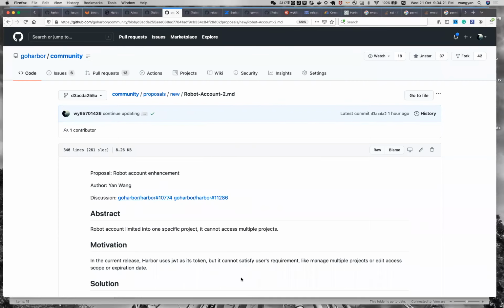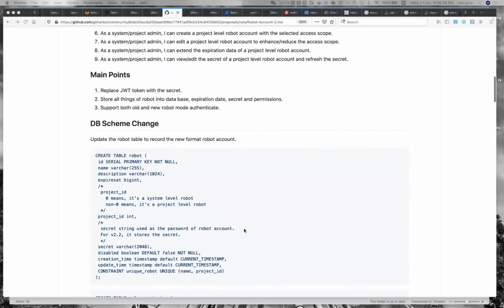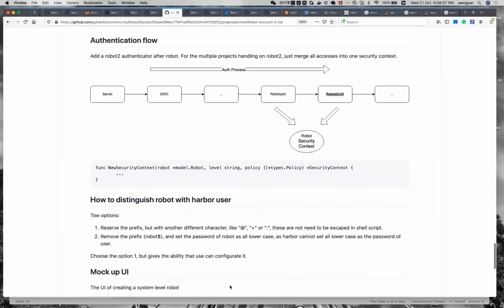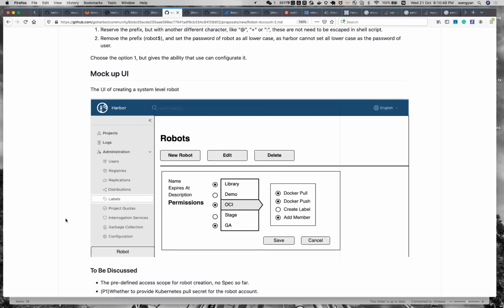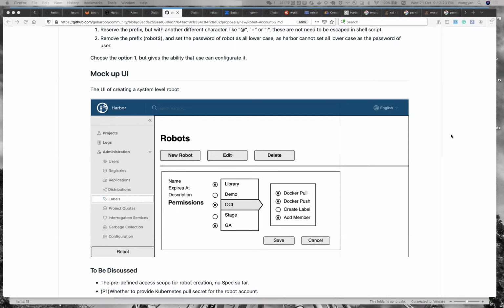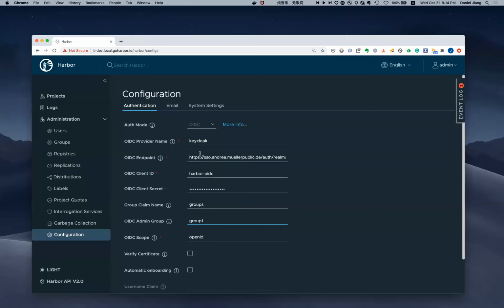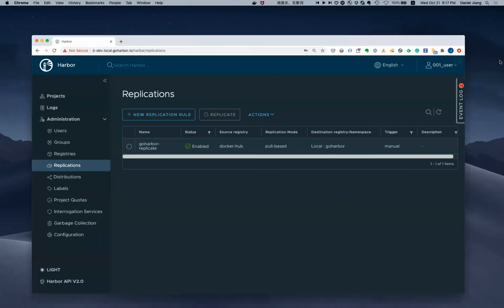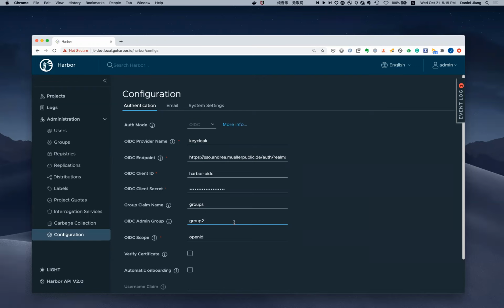Harbor Community Meeting - China/Europe Time Zone - Oct 21, 2020